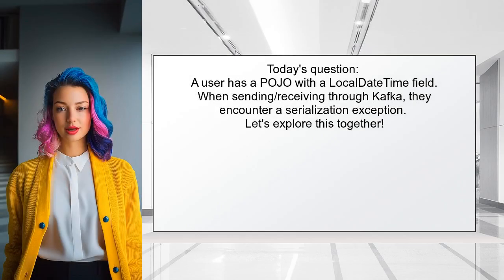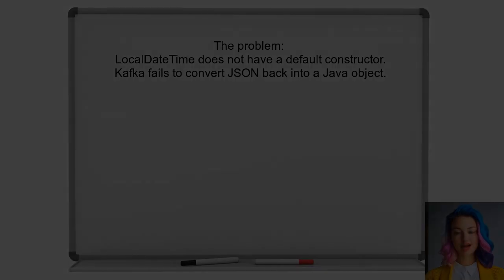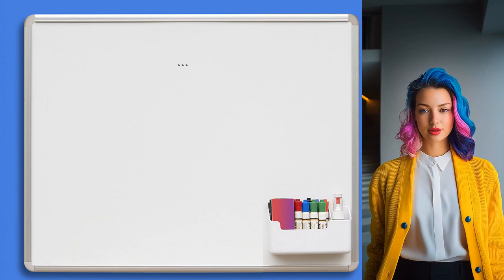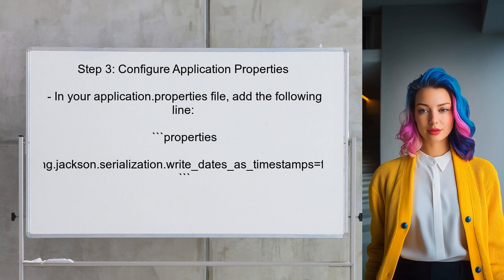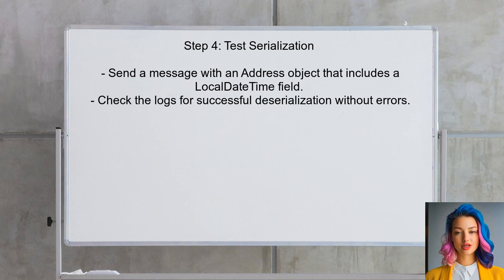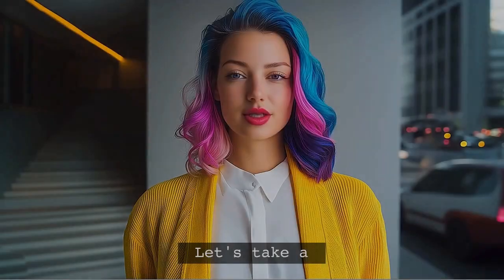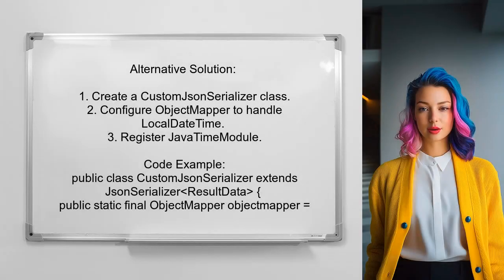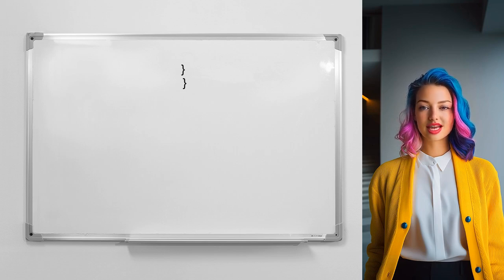Spring Boot Kafka: Handling LocalDateTime Serialization Issues Explained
In this video, we dive into the intricacies of handling LocalDateTime serialization issues when working with Spring Boot and Kafka. As developers increasingly rely on these powerful tools for building robust applications, understanding how to effectively manage date and time data becomes crucial. Join us as we explore common pitfalls, best practices, and practical solutions to ensure seamless data transmission in your Spring Boot Kafka projects.

Today's Topic: Spring Boot Kafka: Handling LocalDateTime Serialization Issues Explained

Related to